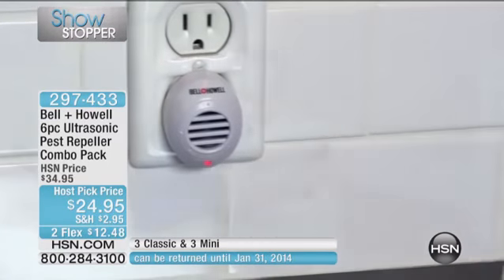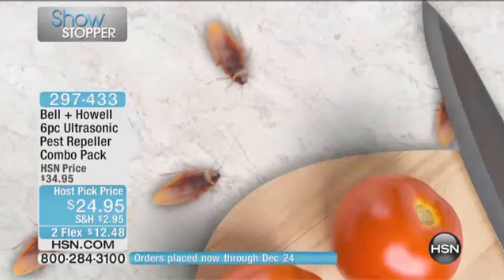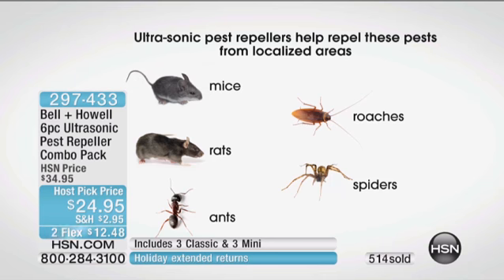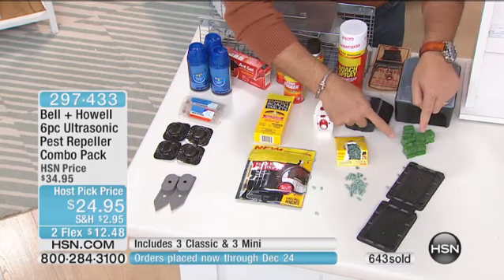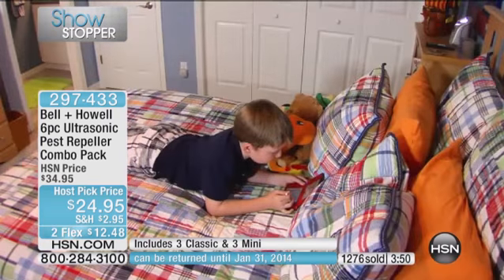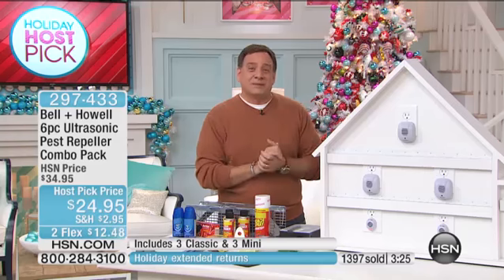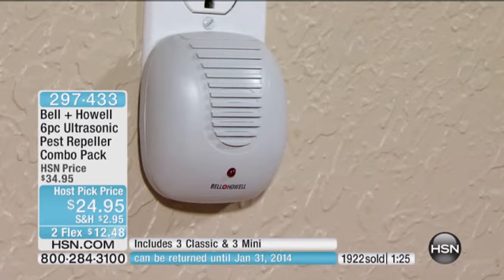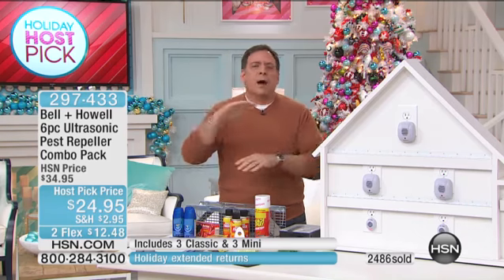Bell + Howell 6piece Ultrasonic Pest Repeller Combo Pack